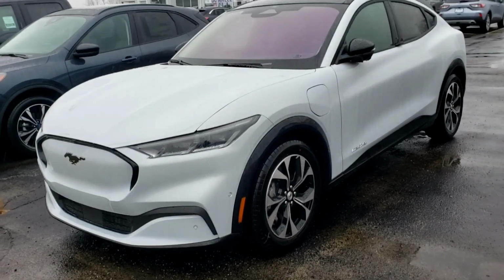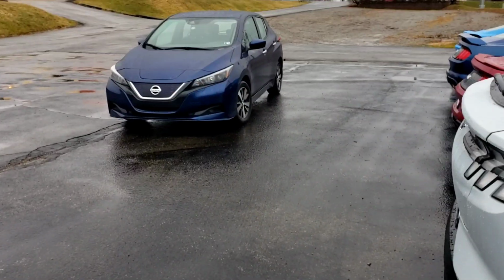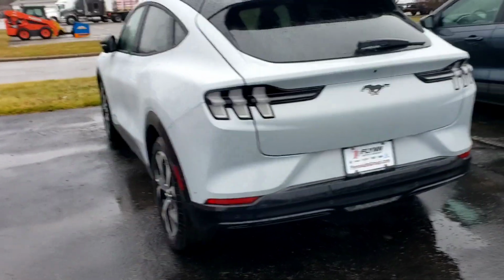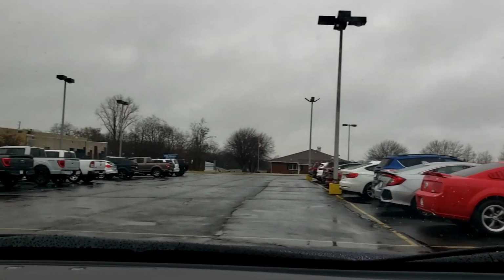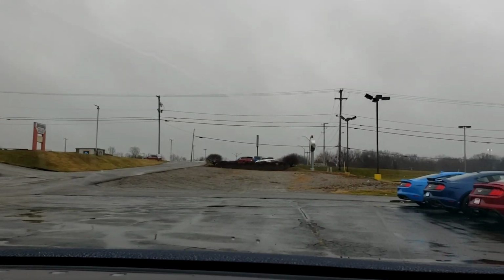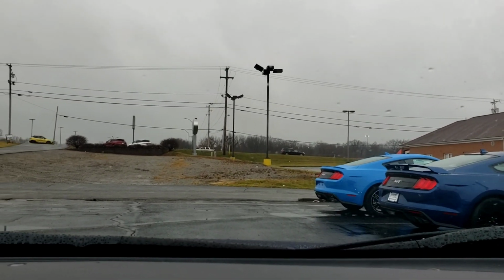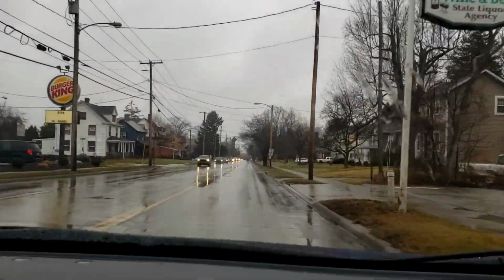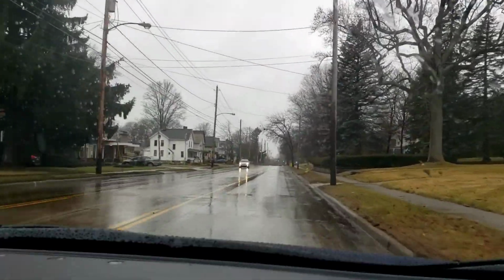New Mach E Mustang at Salem dealer. Ride in Leaf EV on New Years Eve